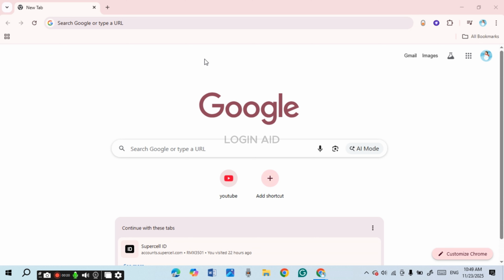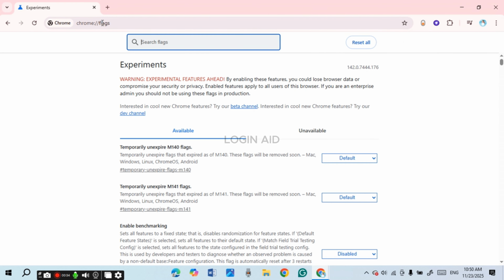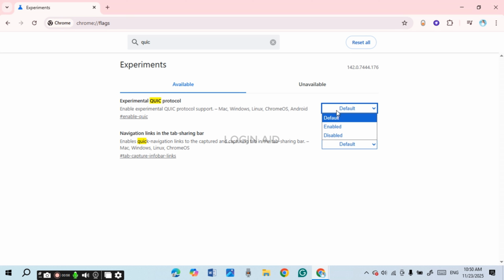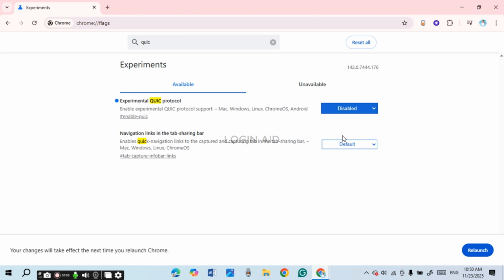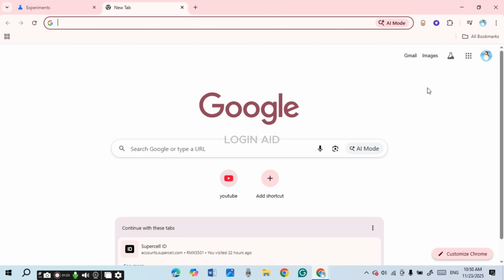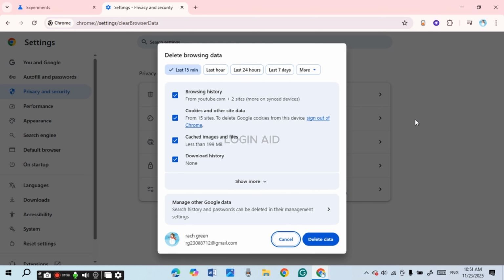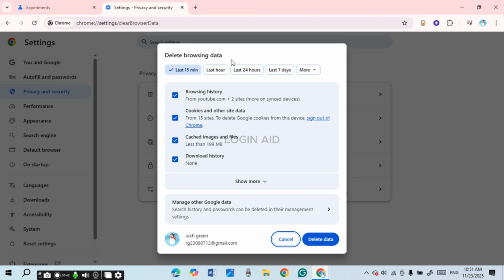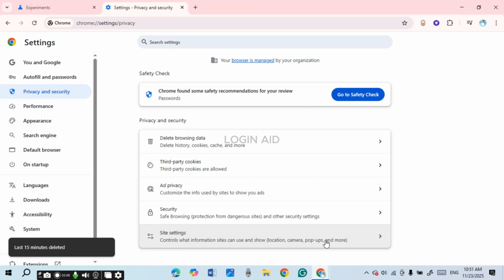How To Fix ERR QUIC Protocol Error | Disable QUIC Protocol In Browser 2026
This tutorial explains why the QUIC protocol can cause connection issues in Chrome and other Chromium-based browsers, and how to disable it to restore smooth internet access. Learn how to manage cache, update your browser, check firewall settings, and troubleshoot network conflicts that may trigger this error.